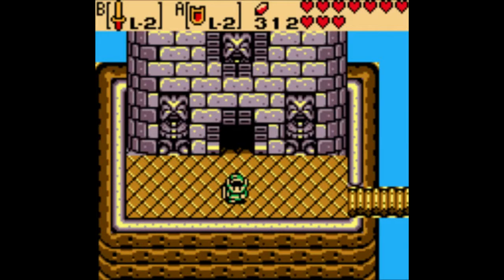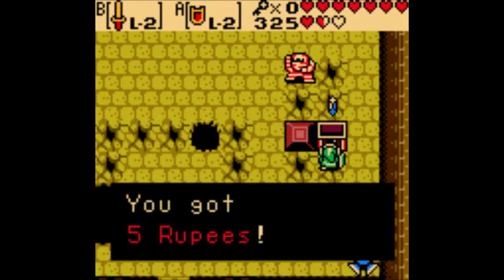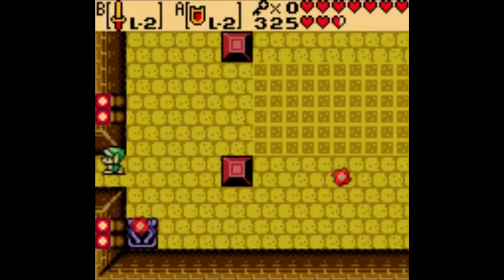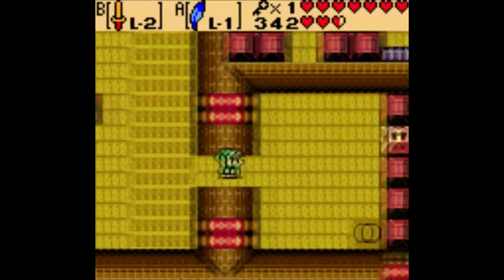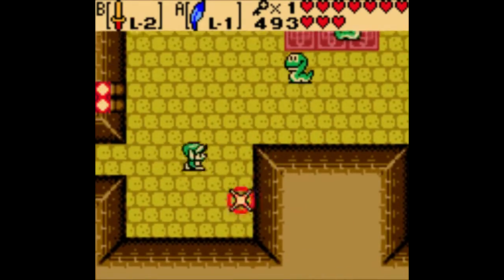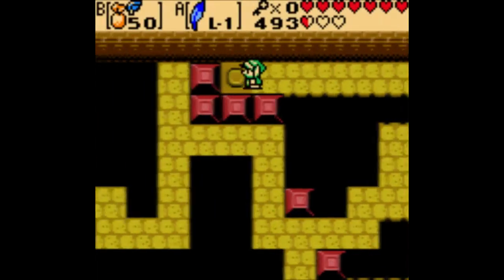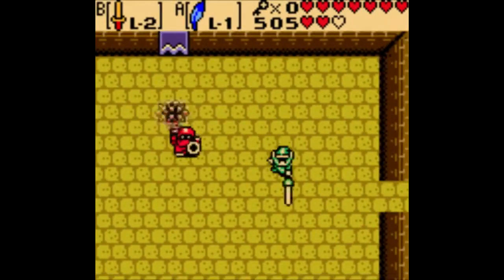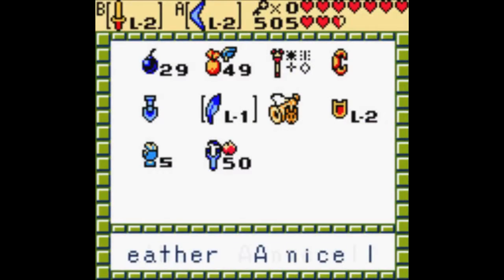The Legend of Zelda: Oracle of Seasons Episode 22: Indiana Link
Got a whip and hat with you?  We're heading into the Ancient Ruins this episode, and with all the ancient horrors, deadly traps, and mind bending puzzles you'd expect from such a place!  Could the item we find here give us a better chance at seeing this adventure through to the end?

Keep checking up here to see even more content!  Might be a few days, though; I'm dealing with some virus of some kind...